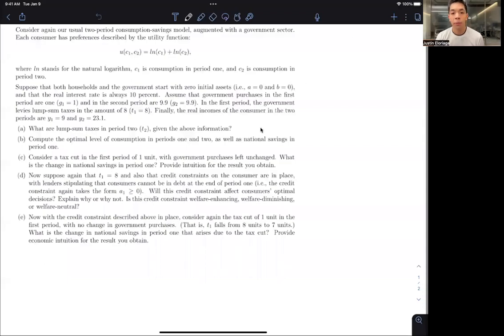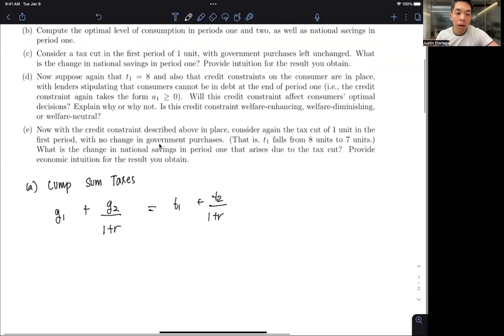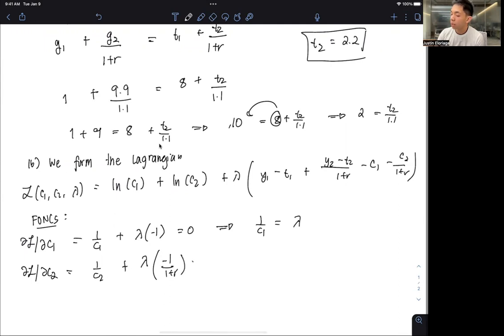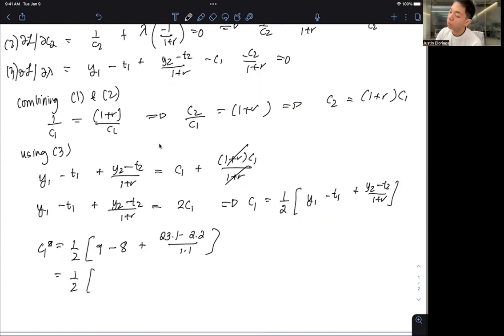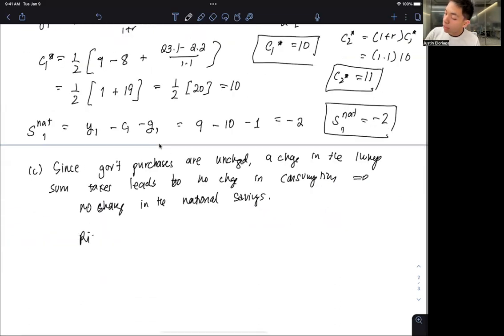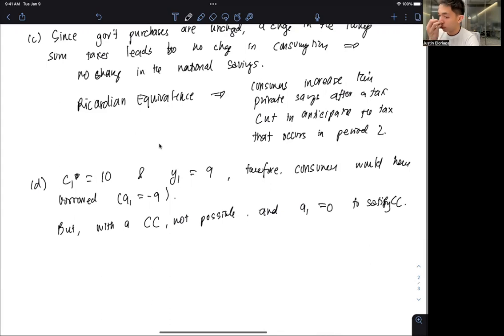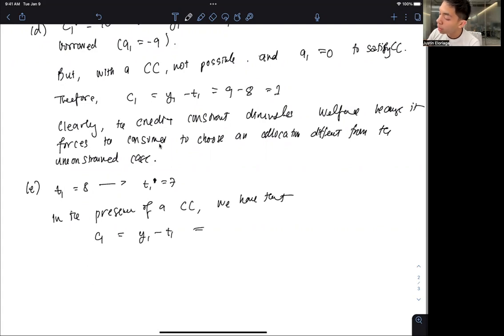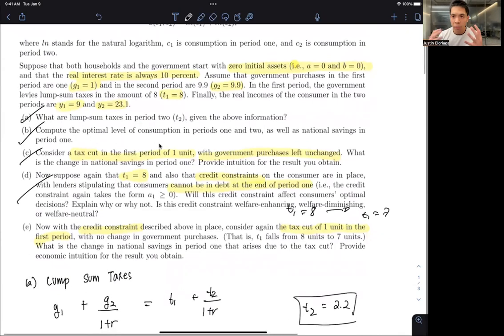Two Period Consumption Savings Model with a Government Sector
This video goes through a Two Period Consumption Savings Model with a government sector. We introduce the concept of the Ricardian Equivalence